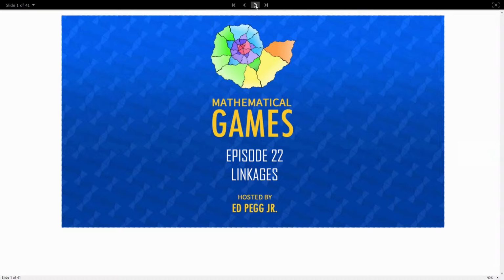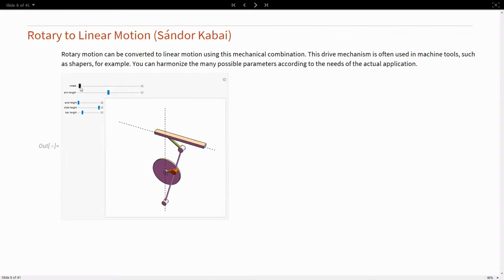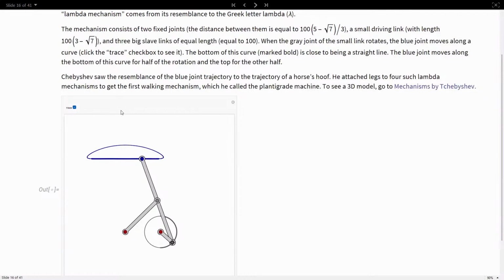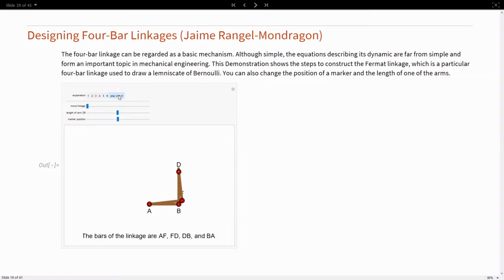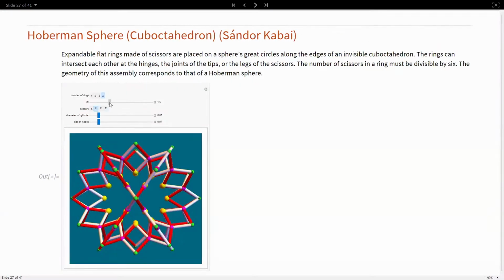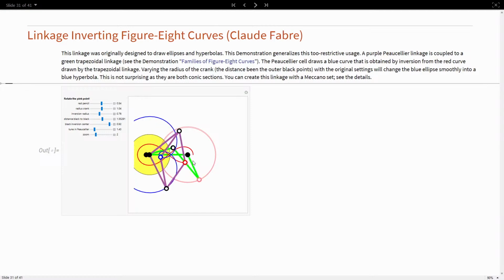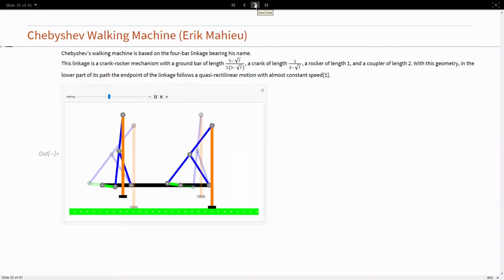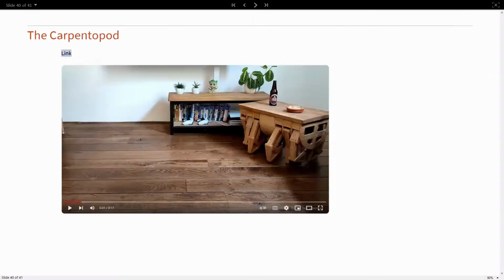Mathematical Games Hosted by Ed Pegg Jr. [Episode 22: Linkages]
Join Ed Pegg Jr. as he explores the mathematical games and puzzles involving linkages.